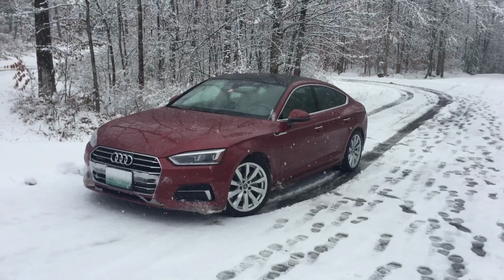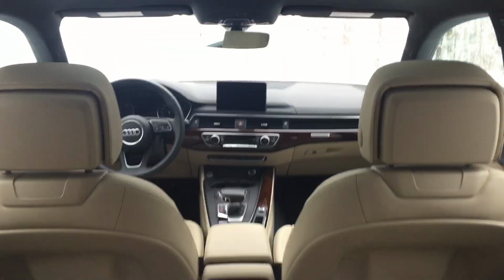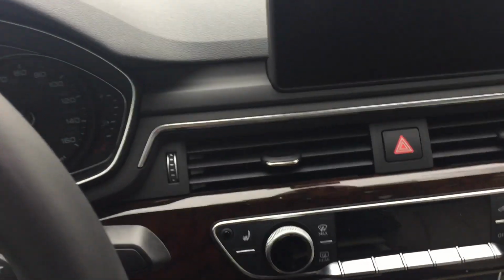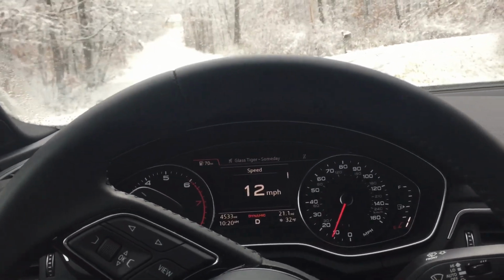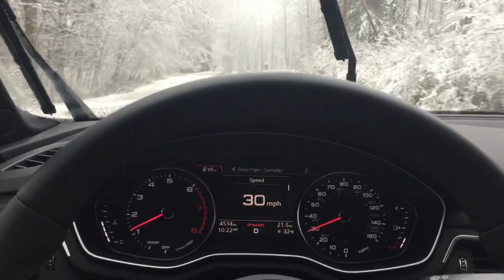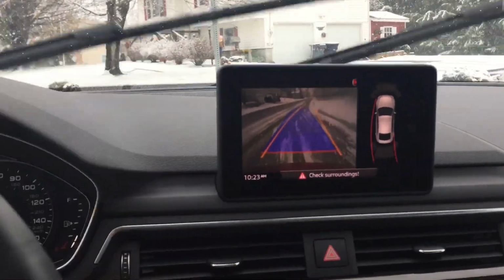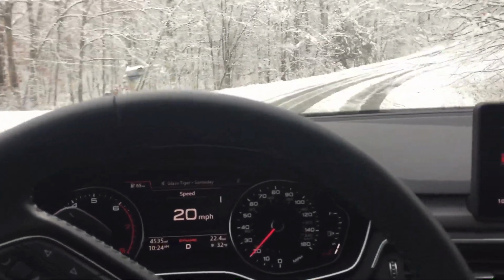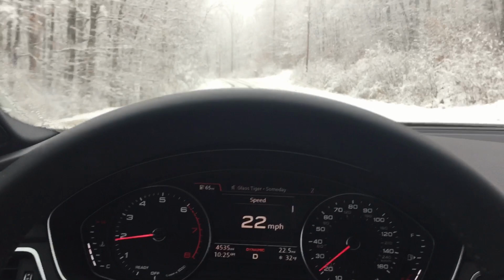2018 Audi A5 2.0T Sportback: Quick Look & Snow Test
Note: I said the tire size wrong—245/40R18 is the correct tire size.  Quick look, two full-ABS panic stops, couple of snowy hill starts.